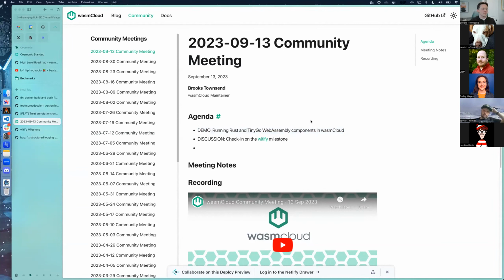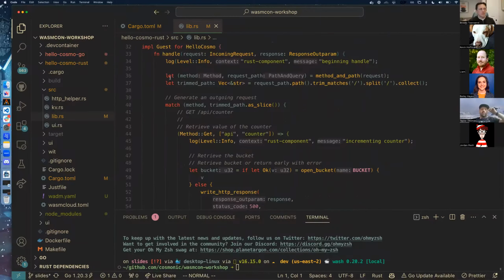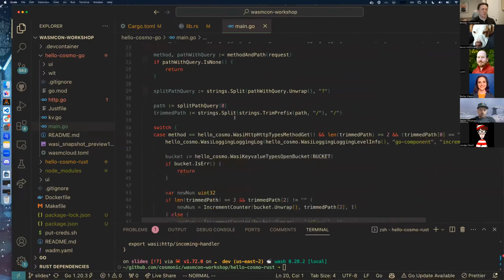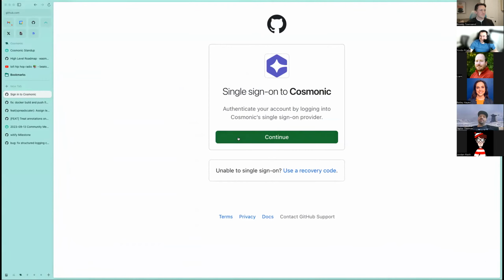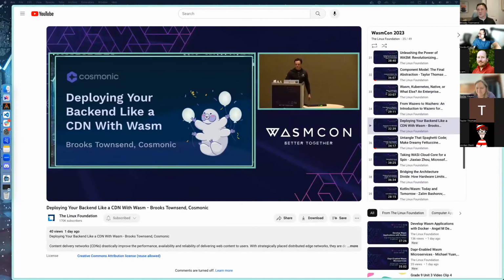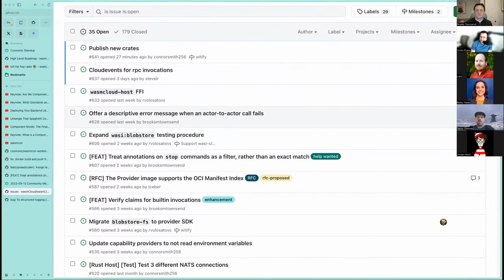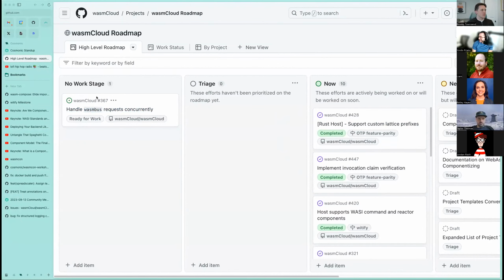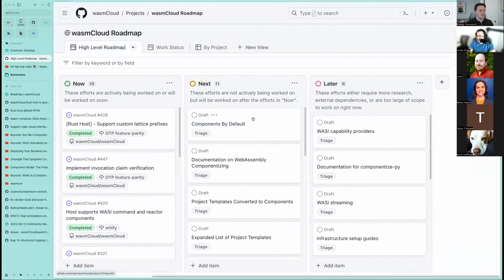wasmCloud Community Meeting - 13 Sep 2023